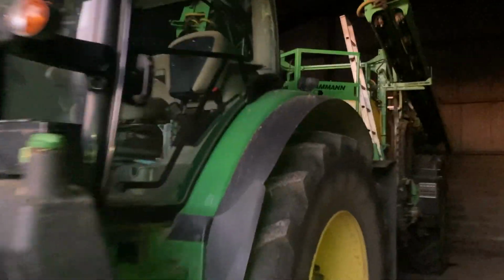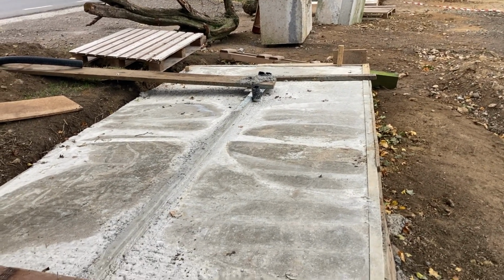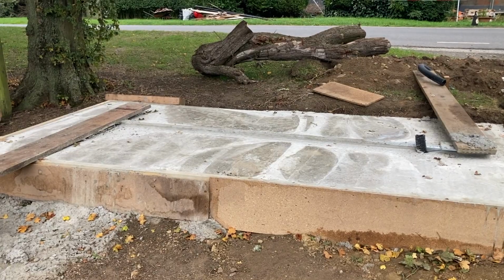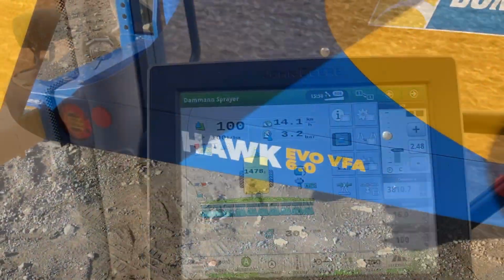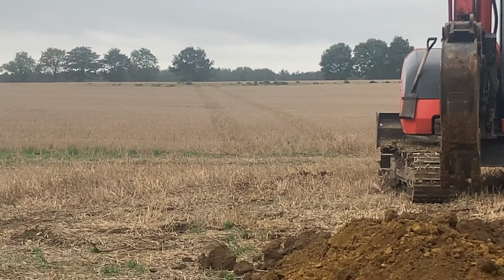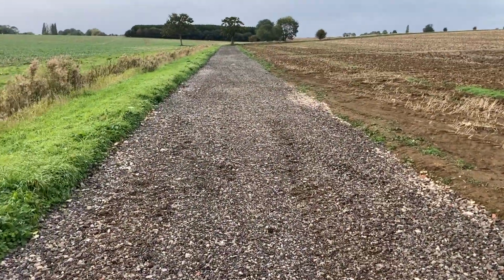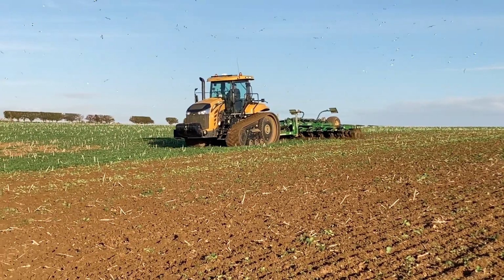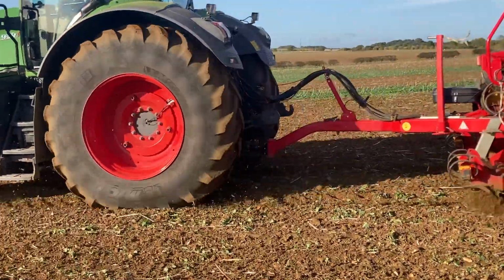Video Diary on the Farm No.25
A Very windy Week! New member to the Team and the Fendt goes drilling